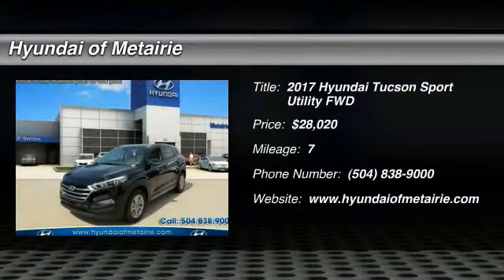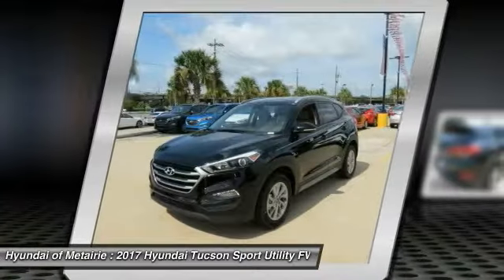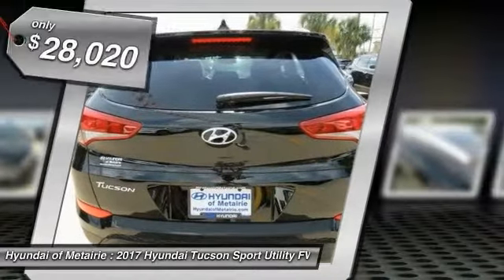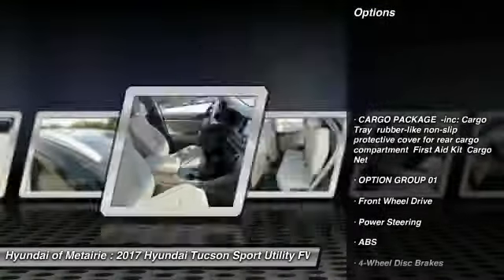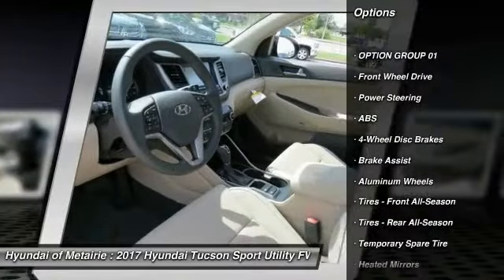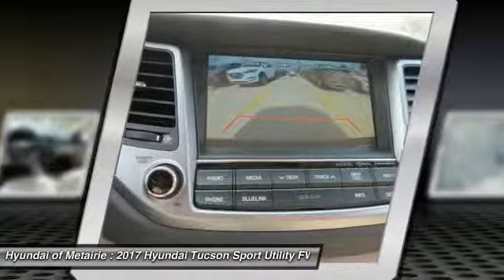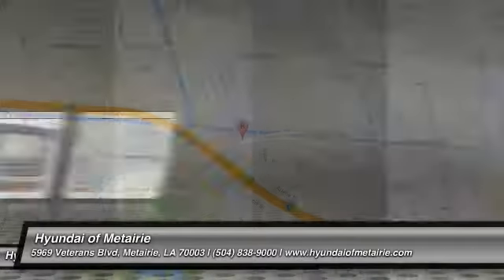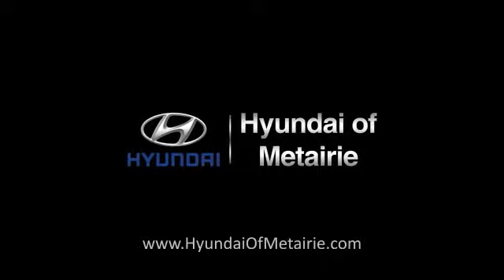2017 Hyundai Tucson Metairie LA H546596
2017 Hyundai Tucson SE Plus

Heated Leather Seats, Navigation, Keyless Start, Dual Zone A/C, Onboard Communications System, Alloy Wheels, CARGO PACKAGE, OPTION GROUP 01. SE Plus trim, BLACK NOIR PEARL exterior and BEIGE interior. EPA 30 MPG Hwy/23 MPG City! AND MORE!KEY FEATURES INCLUDELeather Seats, Navigation, Heated Driver Seat, Back-Up Camera, Premium Sound System, Satellite Radio, iPod/MP3 Input, Onboard Communications System, Aluminum Wheels, Keyless Start, Dual Zone A/C, Heated Seats, Heated Leather Seats. Rear Spoiler, MP3 Player, Keyless Entry, Privacy Glass, Steering Wheel Controls.OPTION PACKAGESCARGO PACKAGE Cargo Tray, rubber-like non-slip protective cover for rear cargo compartment, First Aid Kit, Cargo Net, OPTION GROUP 01. Hyundai SE Plus with BLACK NOIR PEARL exterior and BEIGE interior features a 4 Cylinder Engine with 164 HP at 6200 RPM*.WHY BUY FROM USHyundai of Metairie is your new and used Hyundai dealer proudly serving the Greater New Orleans area! Hyundai of Metairie is a leading car dealer in New Orleans, with an impressive inventory of new Hyundai cars, as well as a large inventory of used cars in Metairie. From buying a new or used car, to our amazing customer service, our Hyundai dealership offers the best car buying experience in Louisiana!Horsepower calculations based on trim engine configuration. Fuel economy calculations based on original manufacturer data for trim engine configuration. Please confirm the accuracy of the included equipment by calling us prior to purchase.